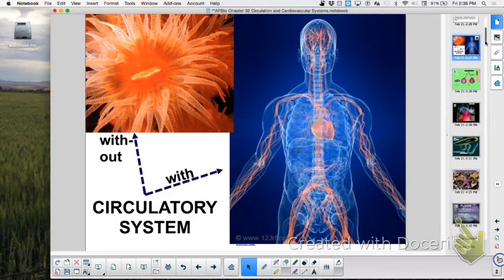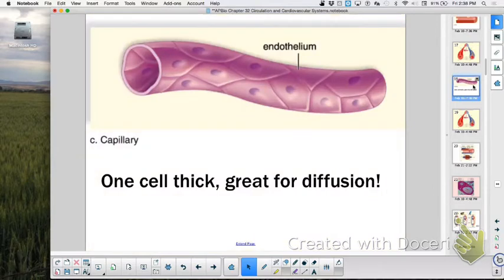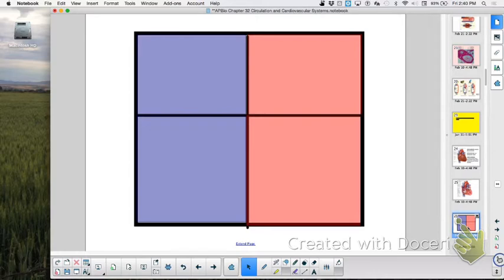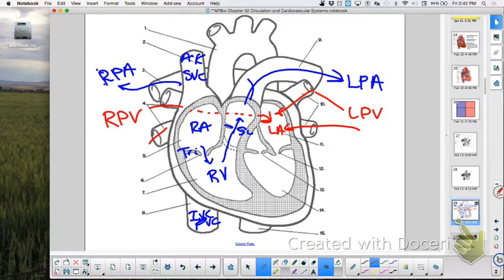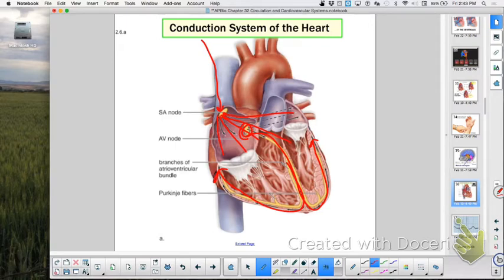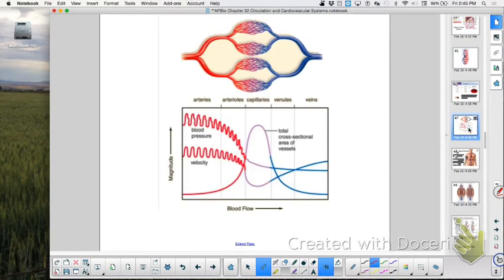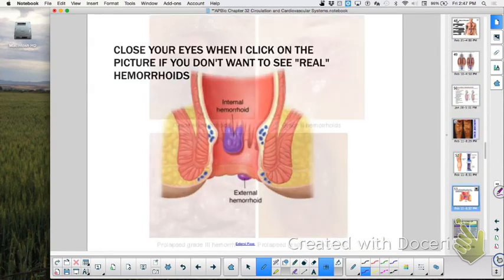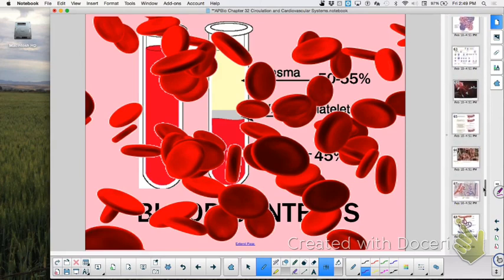APBio Ch 32 - Partial Review of Circulatory System